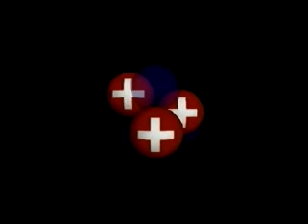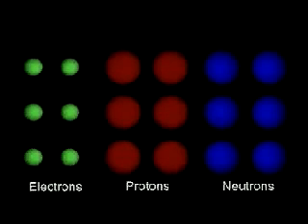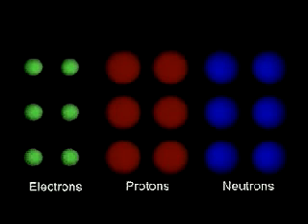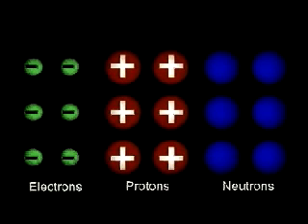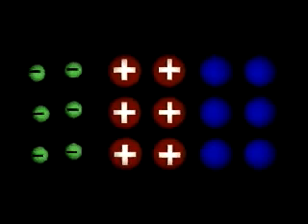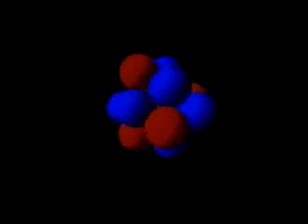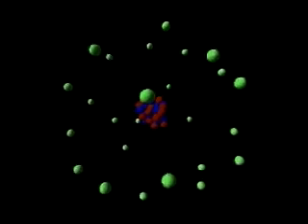GED Science Unit 2.2 - Basic Atomic Structure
This video is for the GED Science Module, Unit 2.2: Atoms and Molecules.  It should be used in conjunction with the Warm-up and Activity 1 for Unit 2.2.